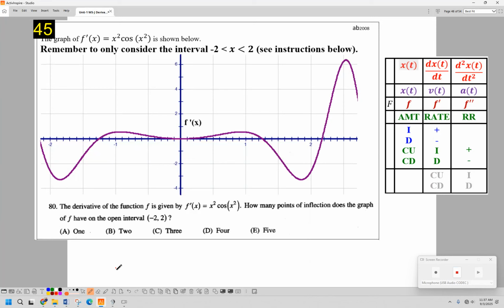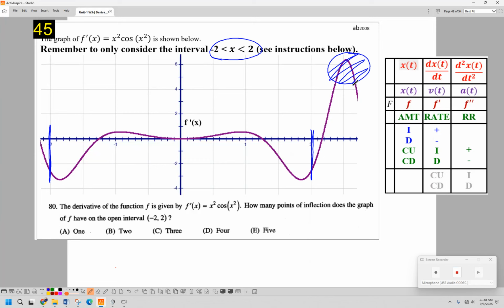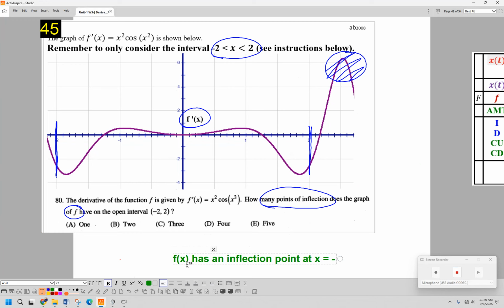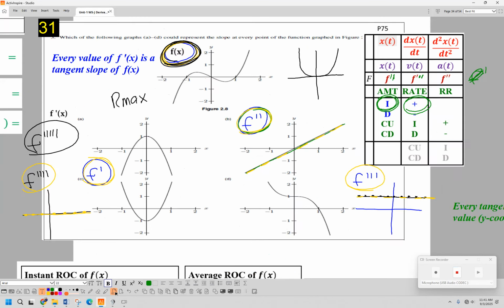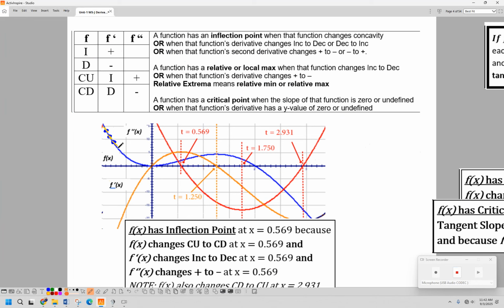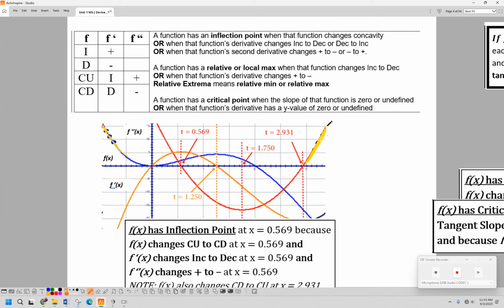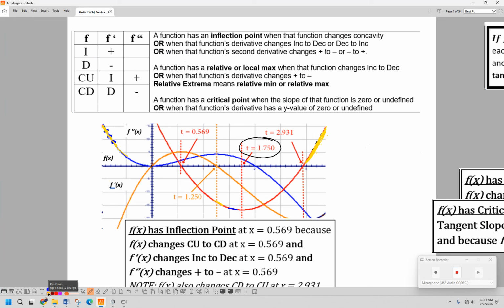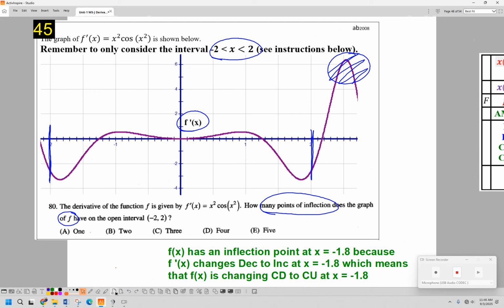Videos Unit 1 WS J Derivative Concepts 21 Aug 2025 14 #45